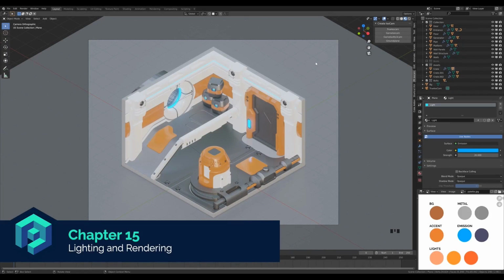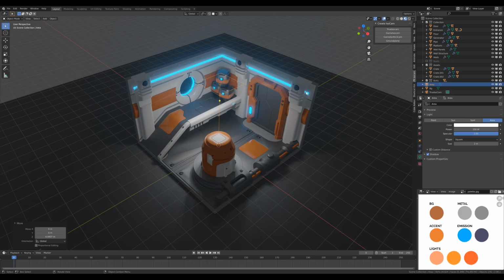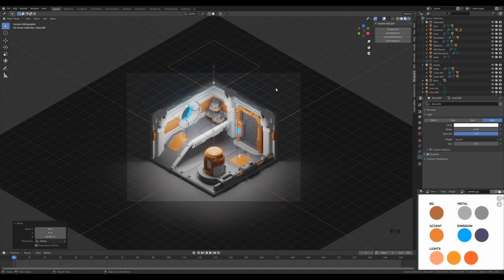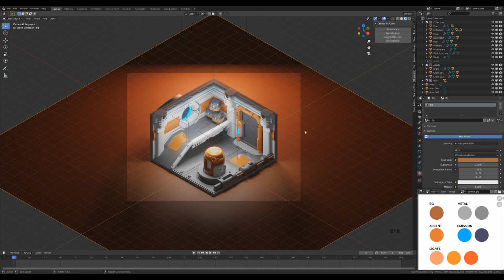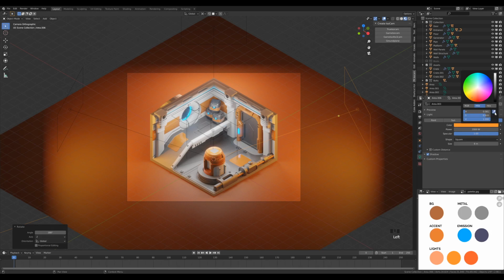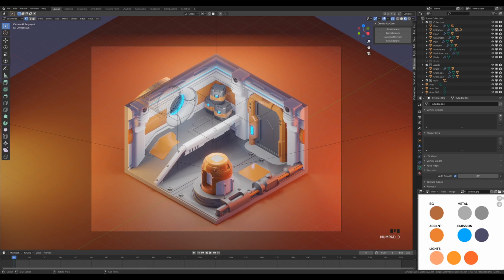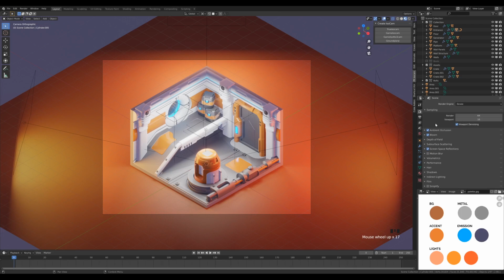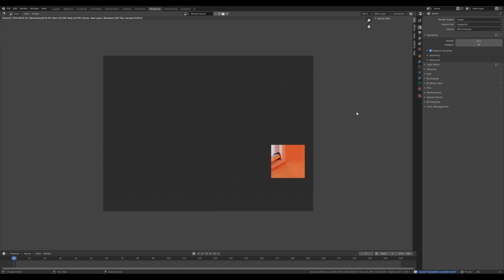04--15 Lighting and Rendering Polygon Runway